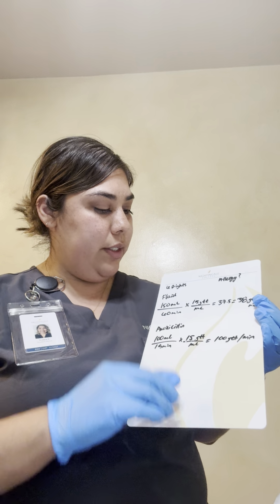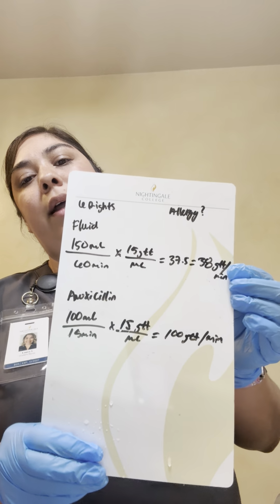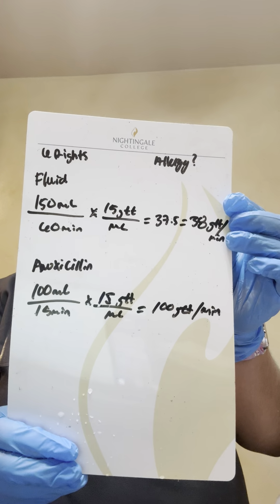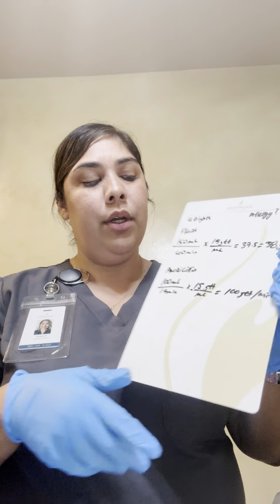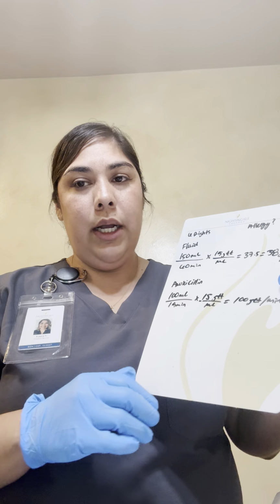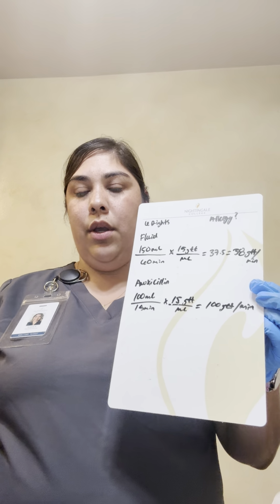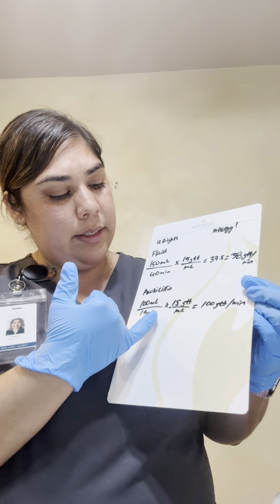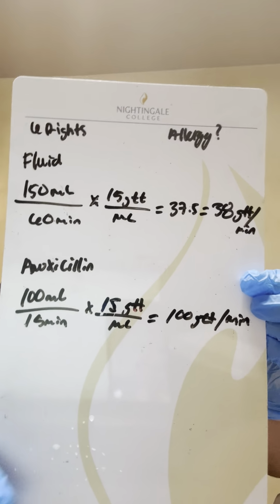IV fluid administration followed by IV piggyback med Nightingale College BSN 266 ￼